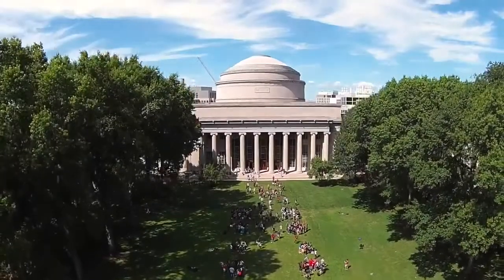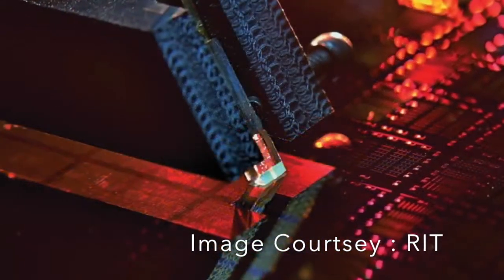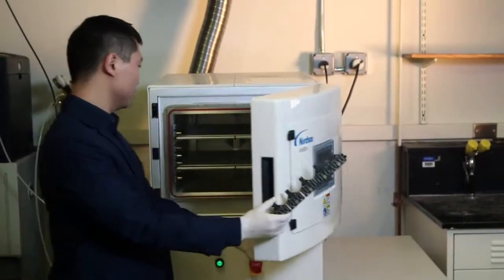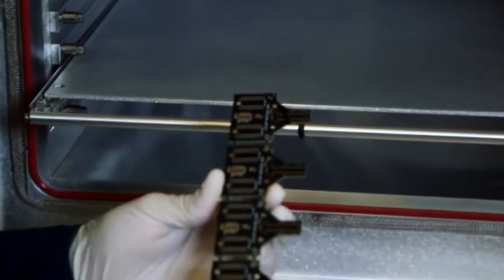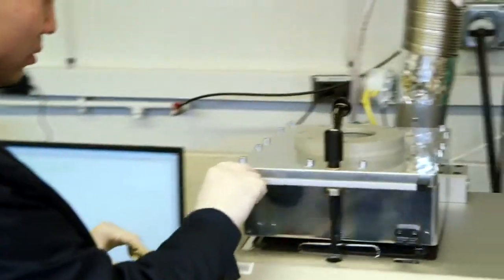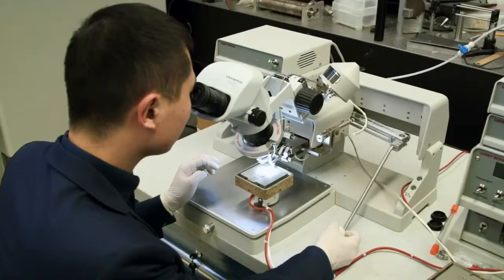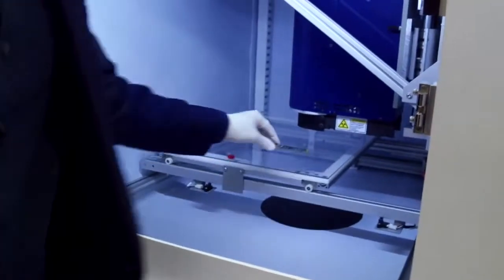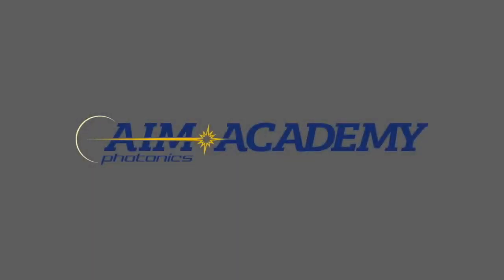MIT Lab for Education and Application Prototypes